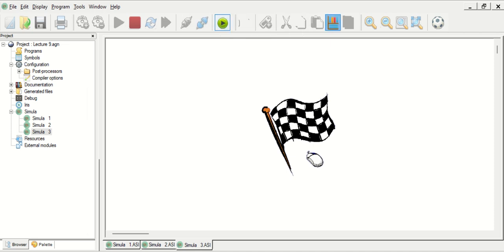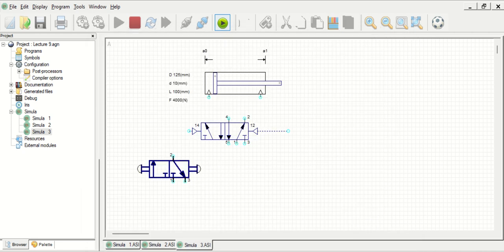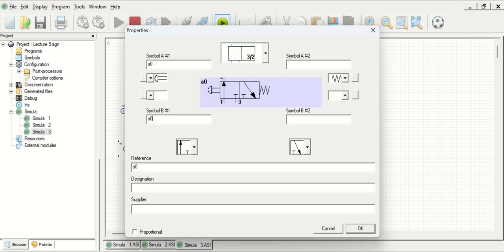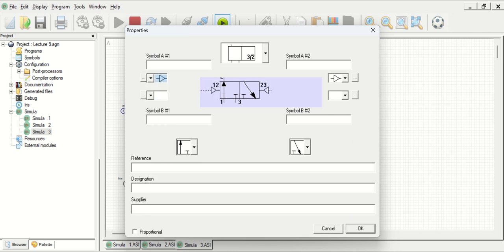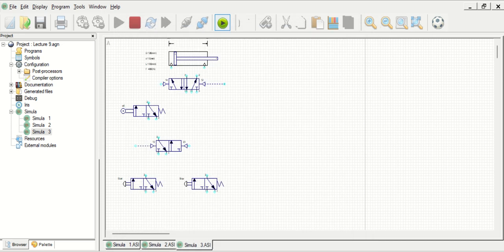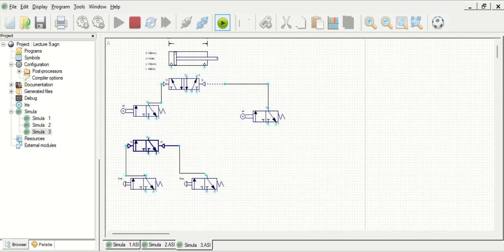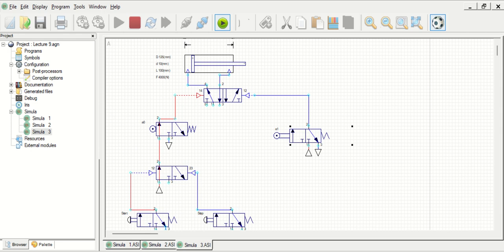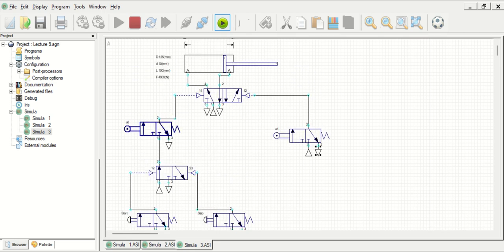Lecture 9 Automatic onoff cylinder with limit switch